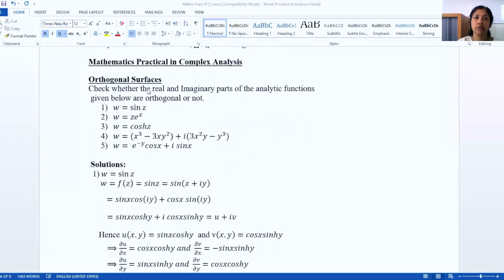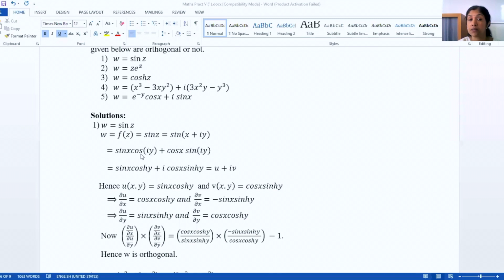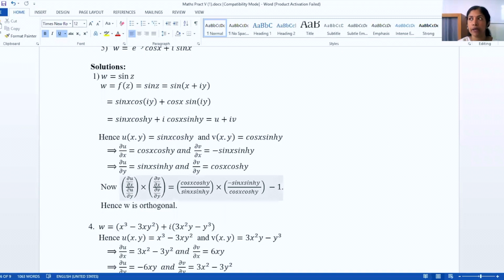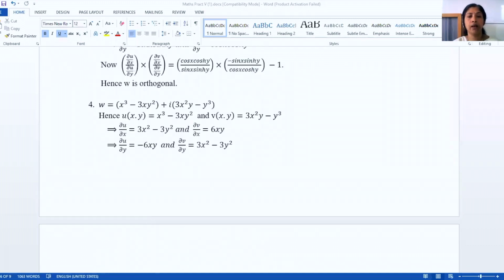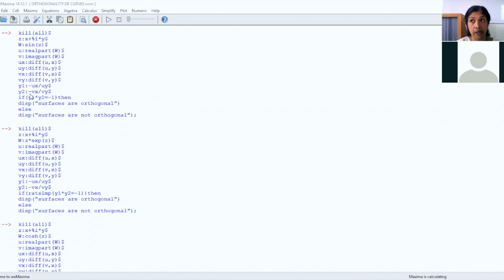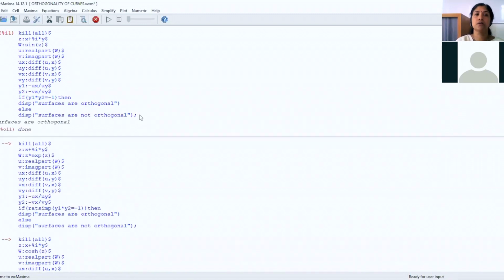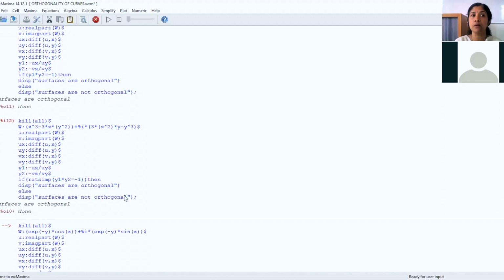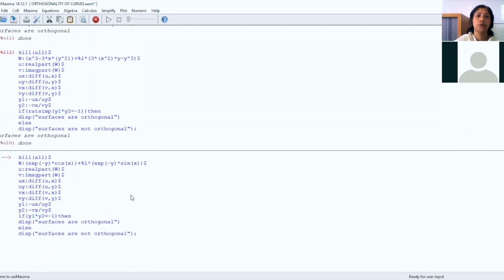Mathematics Practicals for Complex Analysis | Mini Gopalakrishnan